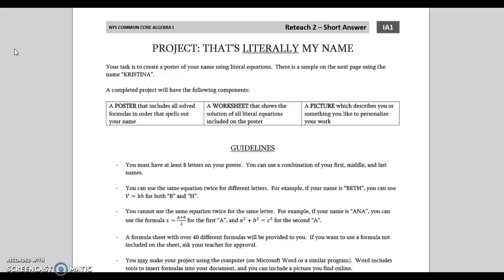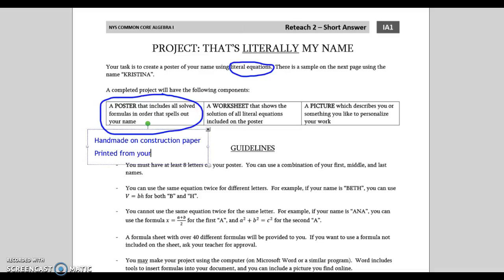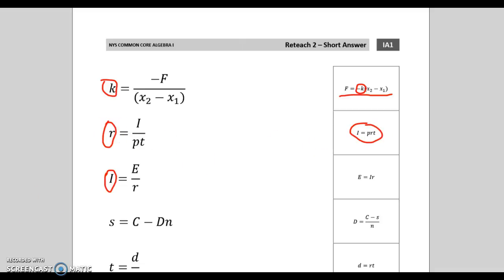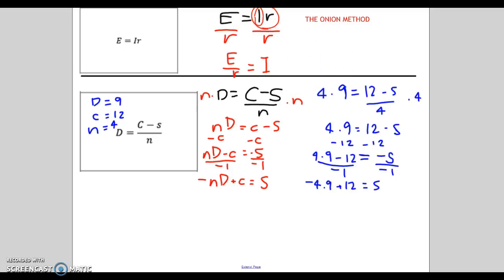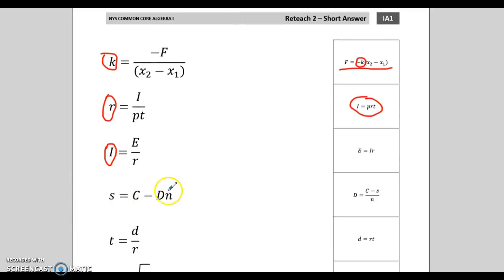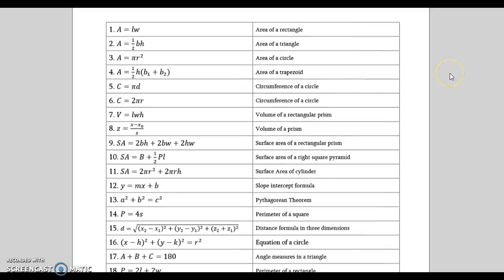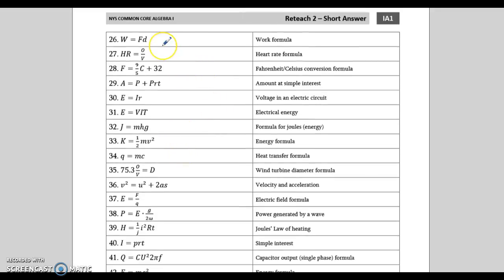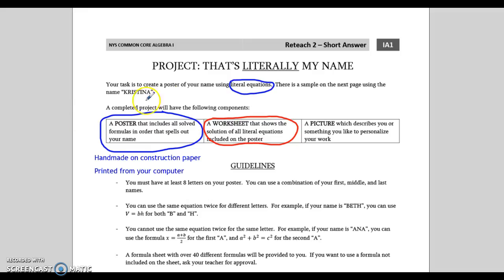CCA Project: That's LITERALLY My Name!